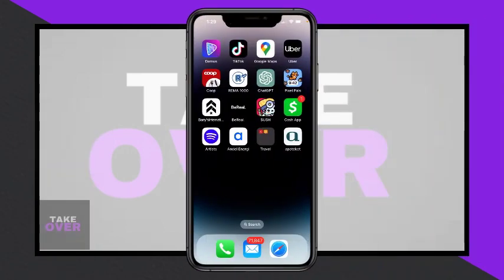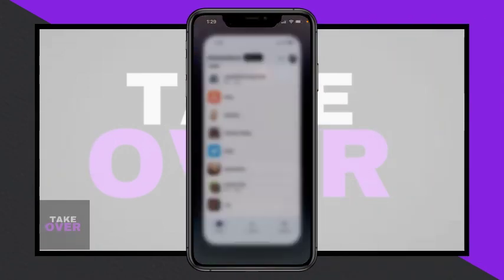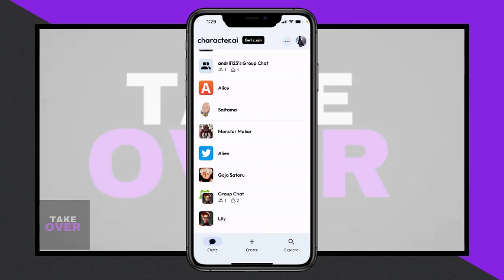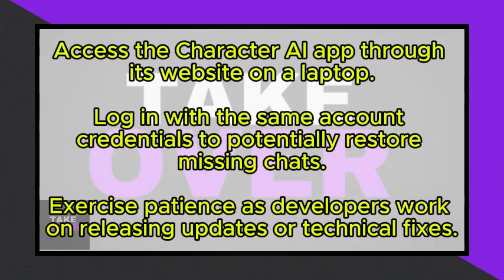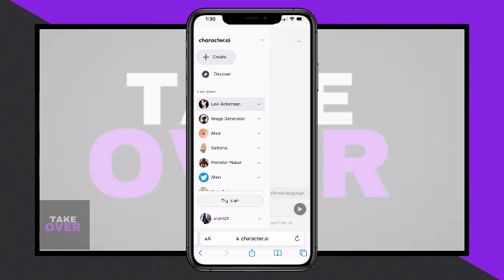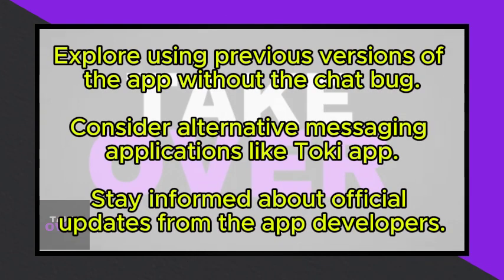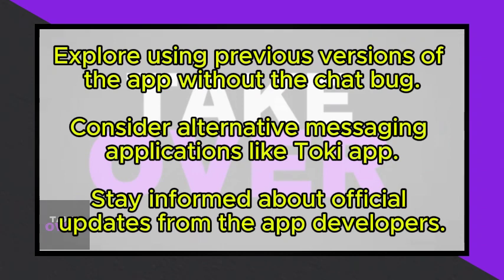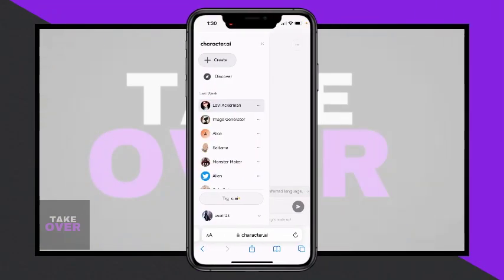How to fix missing chats in Character ai app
How to fix missing chats,
Character AI app,
How do I restore missing chats in Character AI,
How to retrieve lost chats in Character AI app,
How to recover disappeared chats in Character AI,
Character AI missing chats solution,
Character AI app troubleshooting missing chats,
How to find lost chats in Character AI app,
Character AI chat recovery,
Character AI lost chats help,
Character AI app missing messages fix,
Character AI chat history disappeared,
Character AI missing conversations fix,
How to restore deleted chats in Character AI,
Character AI app lost chats resolution,
Character AI missing chat problem solved,
Character AI app missing chat recovery guide,
Character AI chat not showing up fix,
Character AI app missing chat troubleshooting.